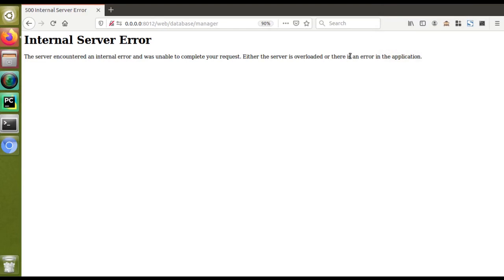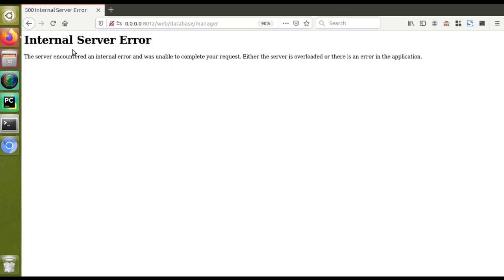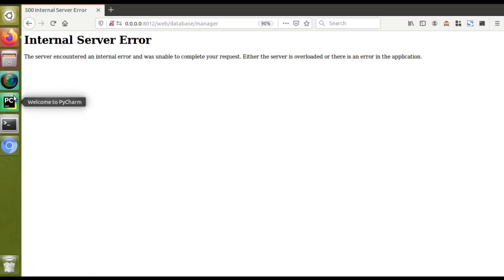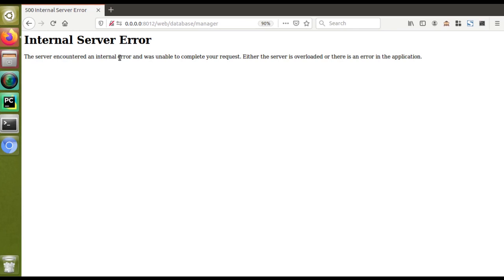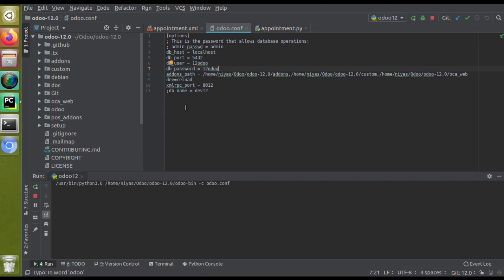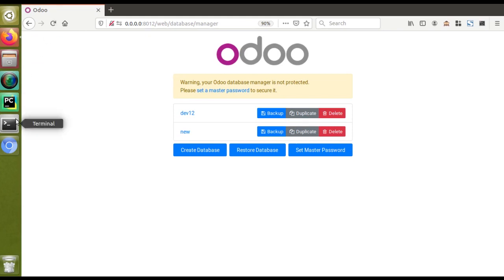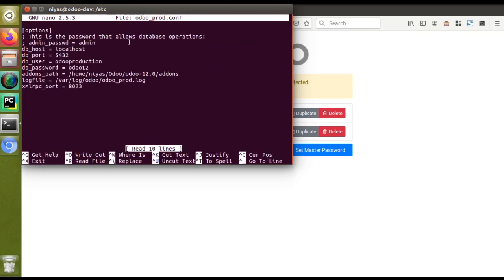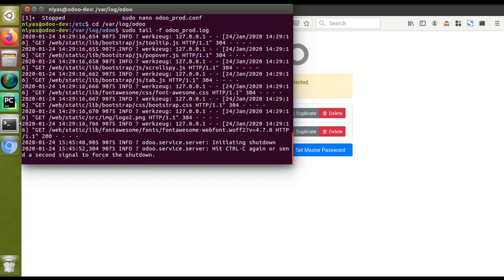Odoo Internal Server Error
How to fix Odoo Internal server Error. What to do if you get odoo internal server in screen. Solution for 500 Odoo internal server Error. 500 Odoo internal server error.
Once you get the error, check the log file to get hint about the issue and fix.